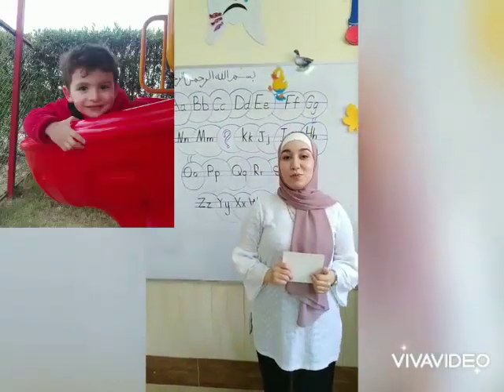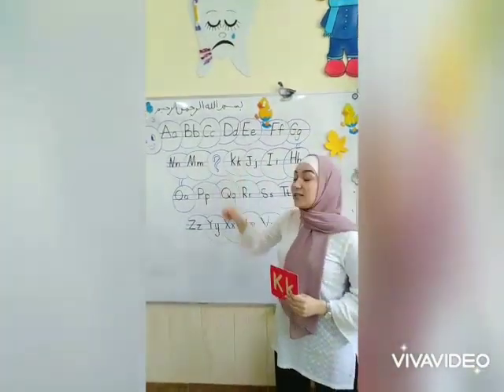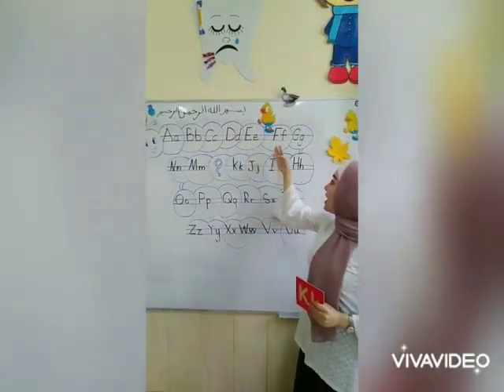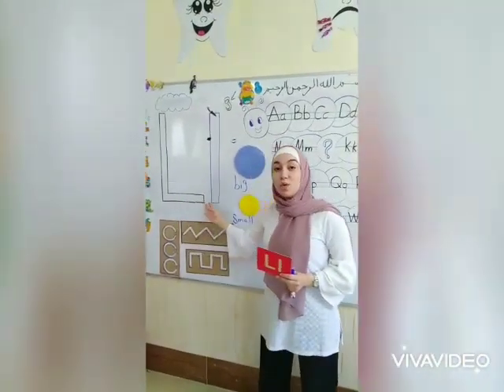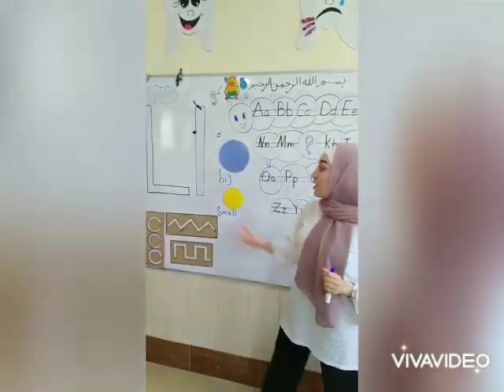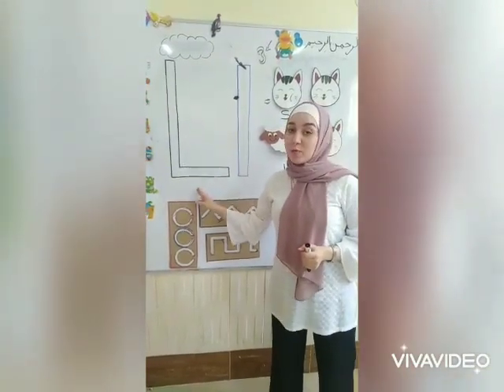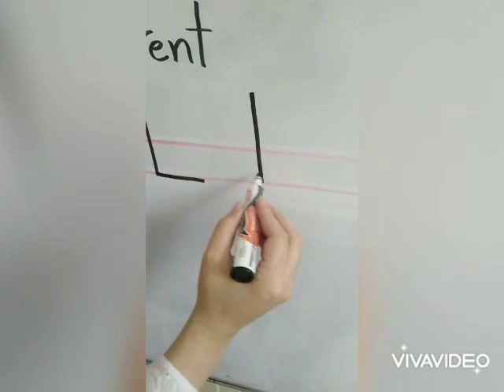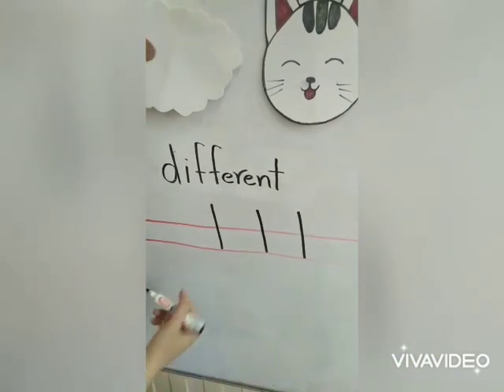Letter Kk & Letter Ll. by Ms. Yassmin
baby class
letter Kk
letter Ll
by Ms. Yassmin